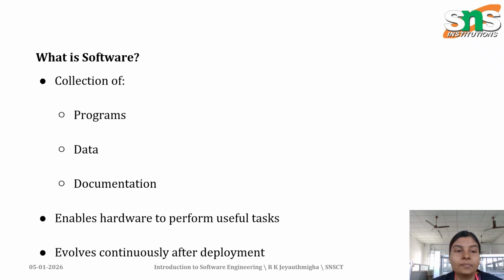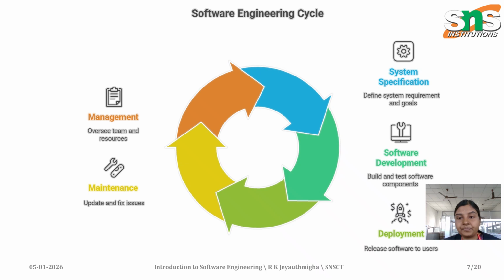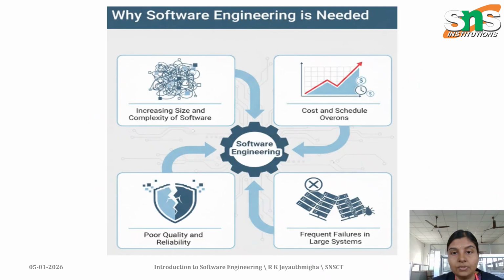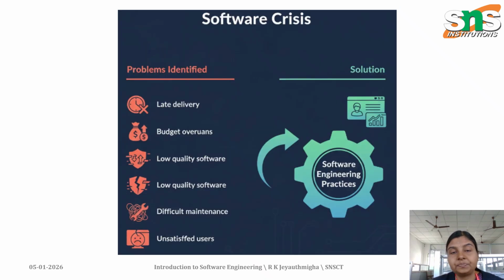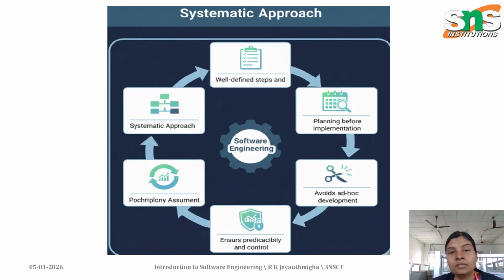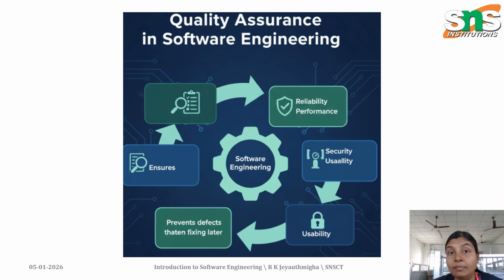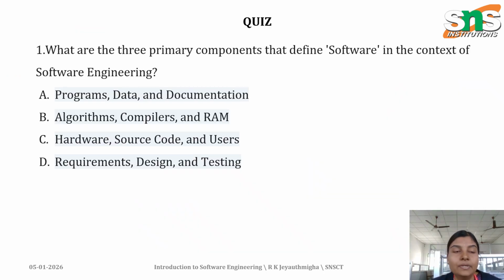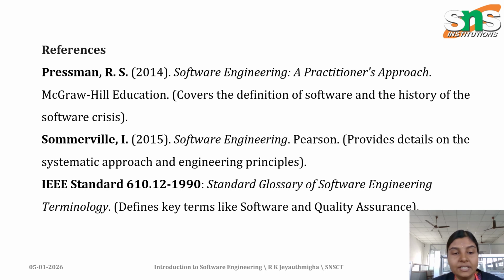A Lecture Video on Software Engineering|R K Jeyauthmigha|SNS Institutions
Welcome to this lecture on Software Engineering. This session provides an introduction to the principles, methodologies, and practices involved in developing high-quality software systems efficiently and reliably.